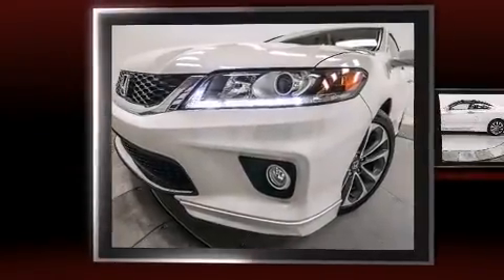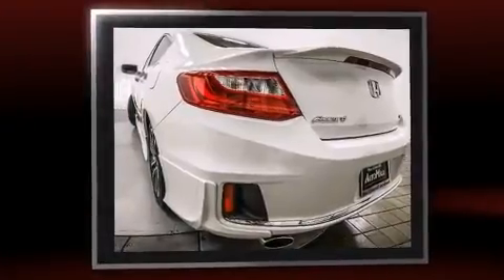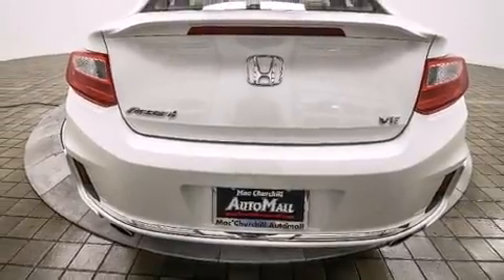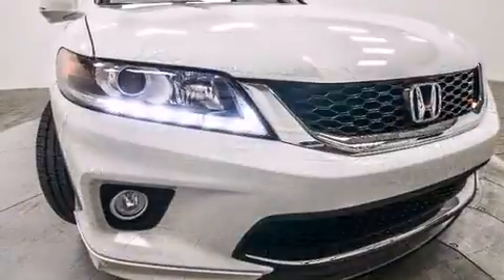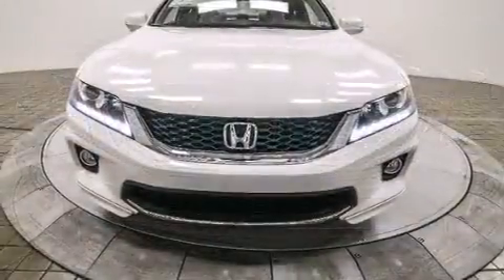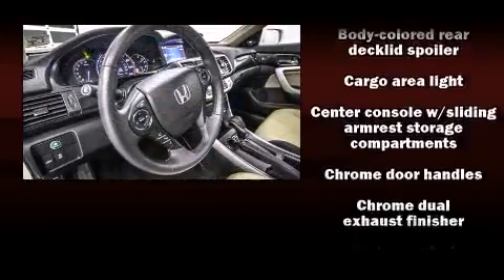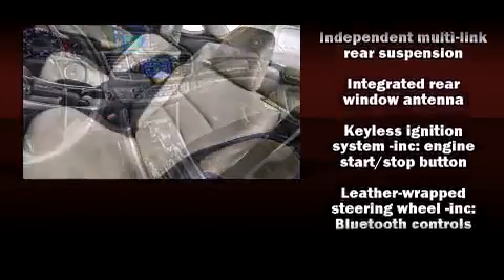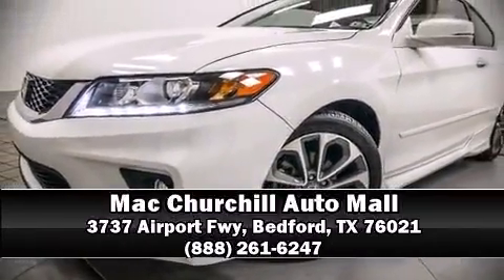2013 Honda Accord EX-L V-6 in Bedford, TX 76021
You're going to love the 2013 Honda Accord. With less than 10,000 miles on the odometer, this vehicle rocks its class with 6-cylinder efficiency and distinctive styling! Honda made sure to keep road-handling and sportiness at the top of it's priority list. It features an automatic transmission, front-wheel drive, and a 3.5 liter 6 cylinder engine. It includes heated seats, a leather steering wheel, automatic temperature control, power moon roof, turn signal indicator mirrors, lane departure warning, remote keyless entry, and seat memory. You and your passengers will enjoy the stereo system, which includes a CD player with MP3 capability, and 7 speakers, providing excellent sound throughout the cabin. Honda also prioritized safety and security with features such as: dual front impact airbags with occupant sensing airbag, head curtain airbags, traction control, brake assist, a panic alarm, and 4 wheel disc brakes with ABS. Electronic stability control ensures solid grip atop the road surface, no matter how challenging the driving conditions. A Carfax history report indicates just one previous owner. Our aim is to provide our customers with the best prices and service at all times. Stop by our dealership or give us a call for more information.